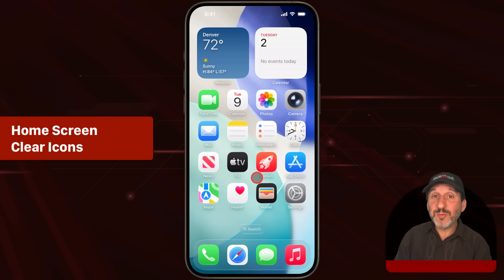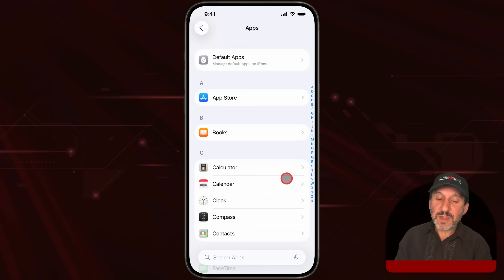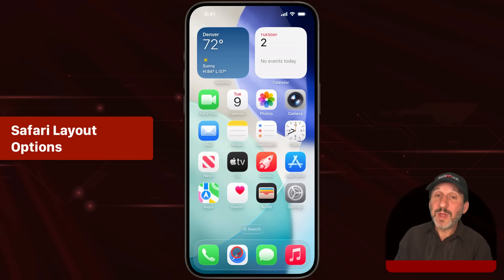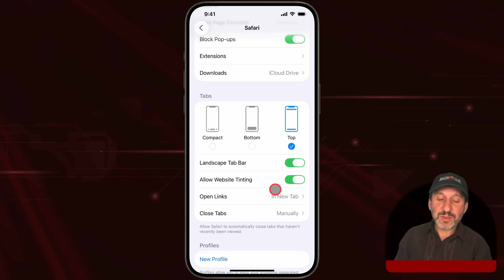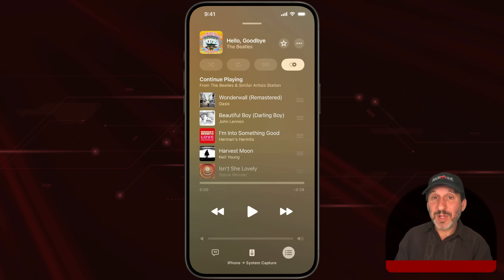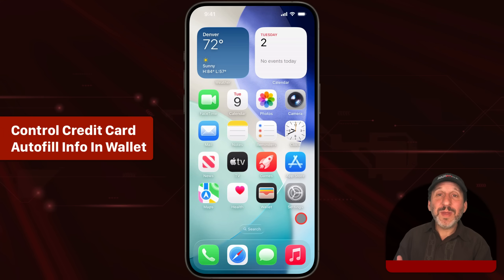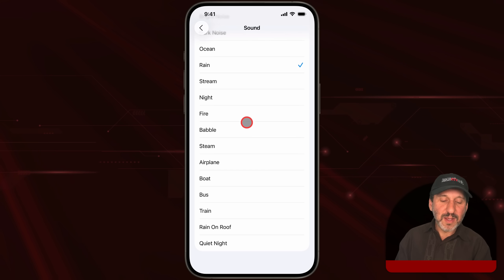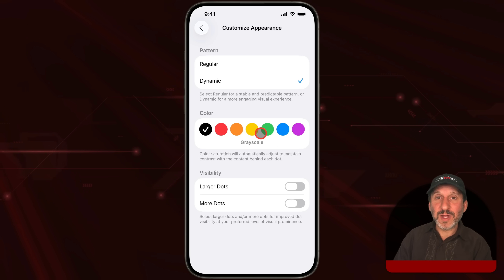New Settings In iOS 26 For the iPhone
Once you have updated to iOS 26 on your iPhone, here are some new settings to check out.

00:00 Intro
00:22 Home Screen Clear Icons
01:06 Phone App Call Screening
02:21 Safari Layout Options
03:13 Alarm Clock Custom Snooze
03:33 Music App AutoMix
04:07 Battery Settings Remaining Time
04:25 Keep Audio With Headphones
04:56 Control Credit Card Autofill Info In Wallet
05:24 New Background Sounds
05:54 Podcasts Enhance Dialog
06:11 New Vehicle Motion Cues Options